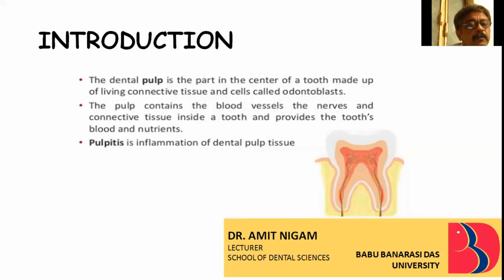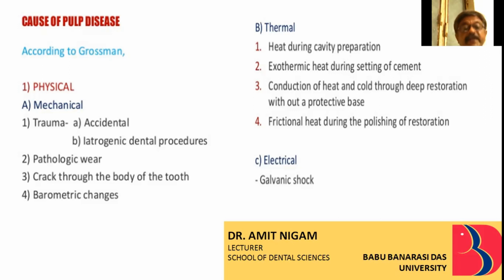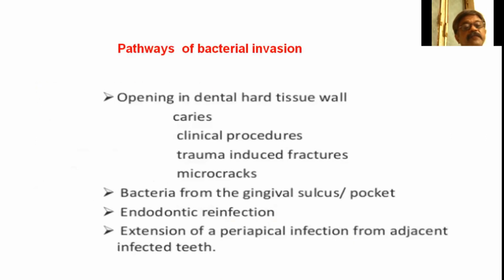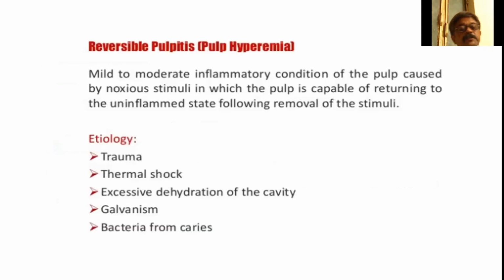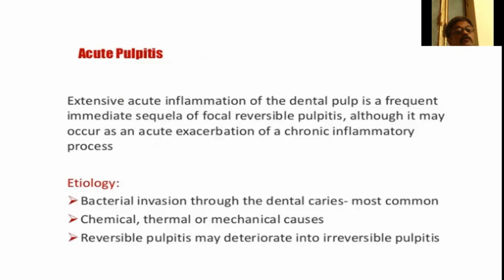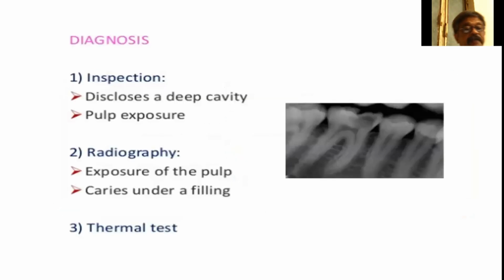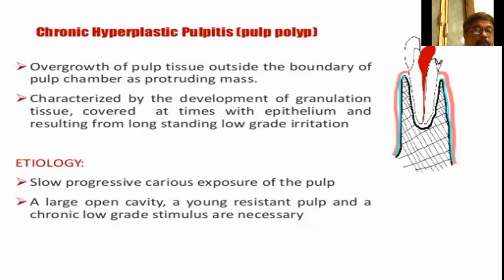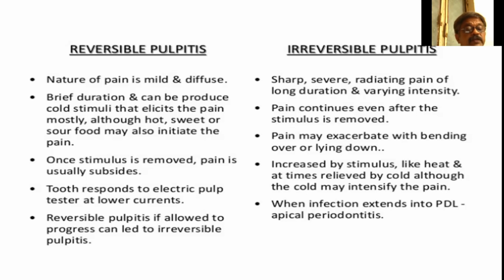BDS 205 I DEPT OF CONS & ENDO |PRECLINICAL CONSERVATIVE DENTISTRY I PULPAL DISEASES | DR. AMIT NIGAM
Lecture on Pulpal Diseases by Dr. Amit Nigam